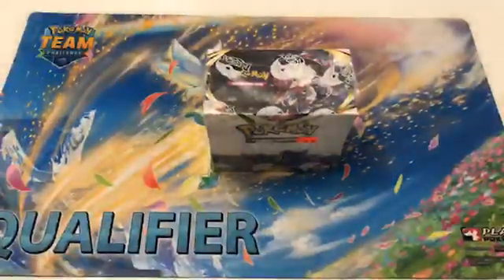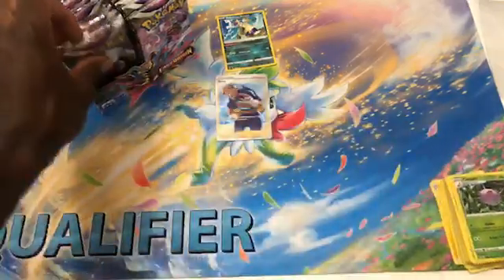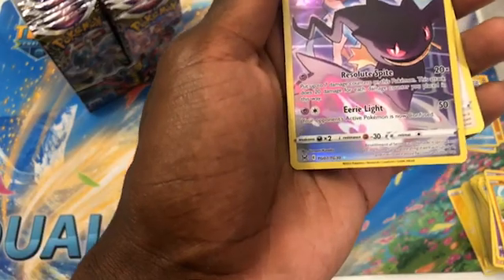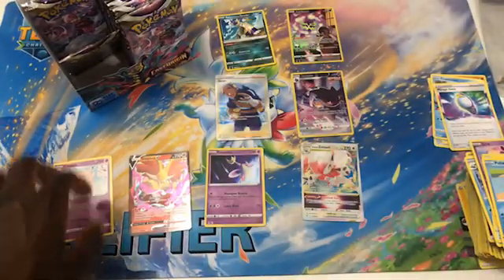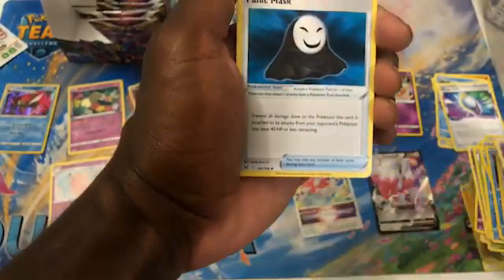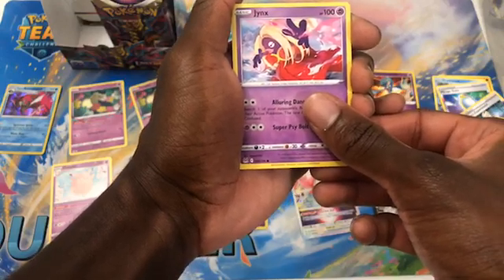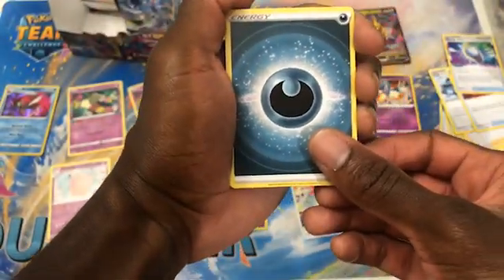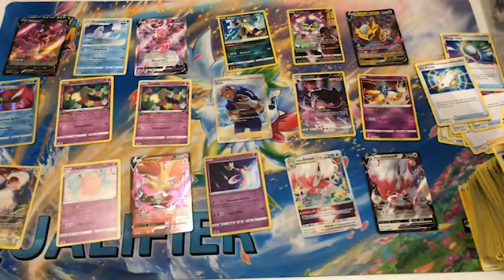Lost Origin Booster Box Opening!